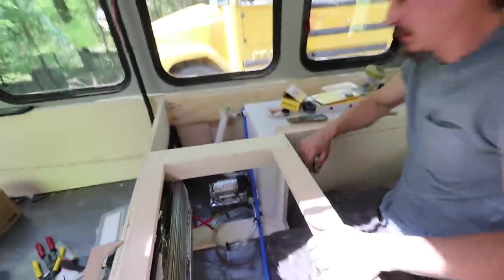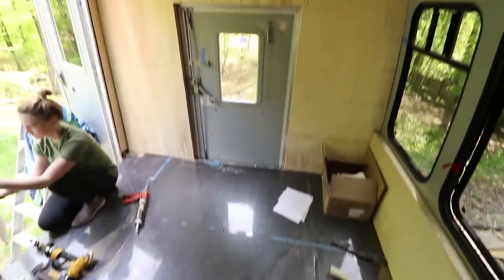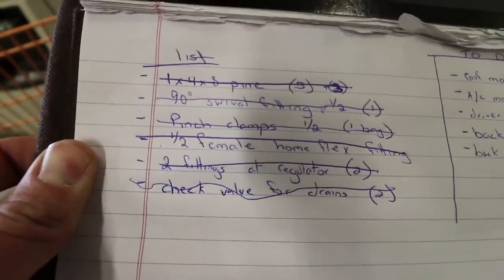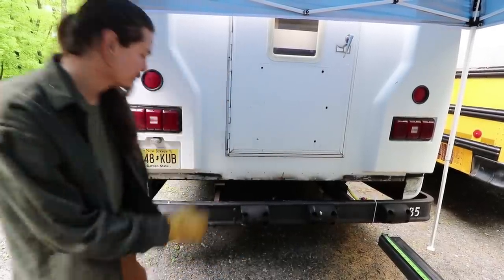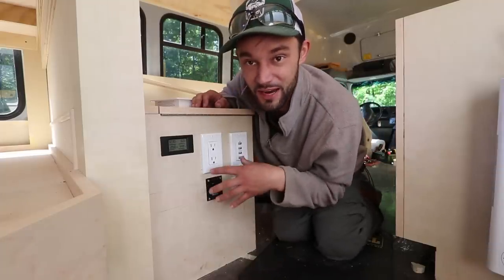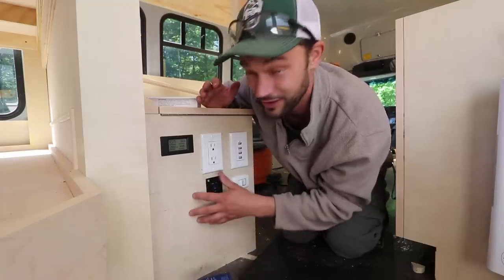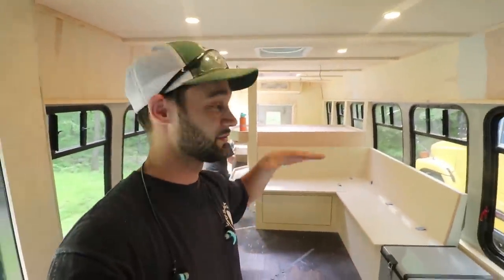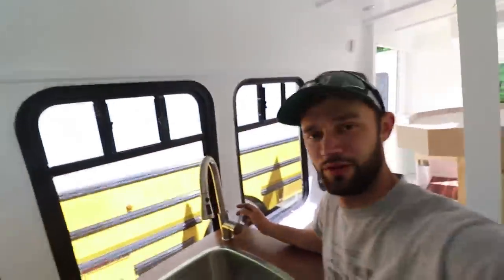Amazing SHUTTLE BUS Conversion in 4 weeks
Professional Shuttle Bus Conversion done by Navigaitonnowhere and RoadRootsUpFitters. In this video, JT builds a rear deck on the bus and Mike works on interior electrical and finishing touches. We are super happy with this skoolie build. Finishing up this 4 week shuttle bus conversion.

Asparuhgus bu Guustavv

If you are looking for help on your off-grid rig you can reach out to RoadRootsUpFitters or myself for scheduling.